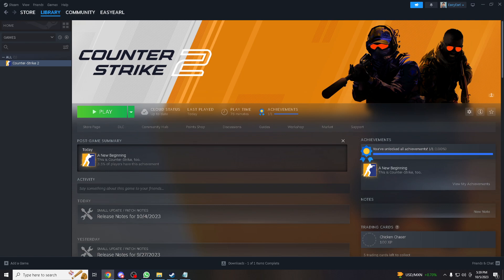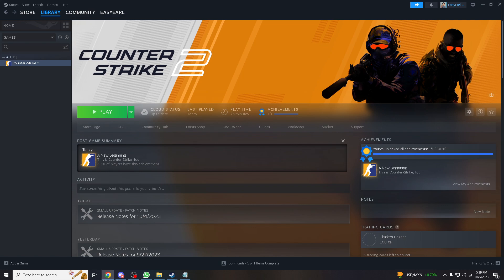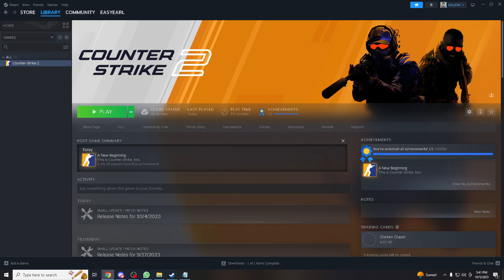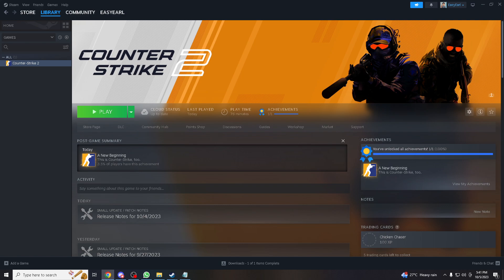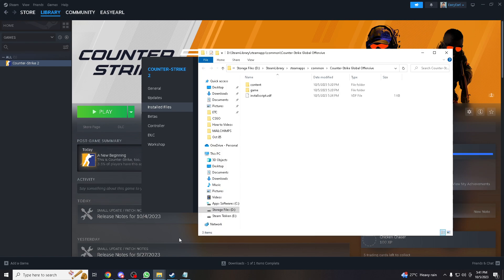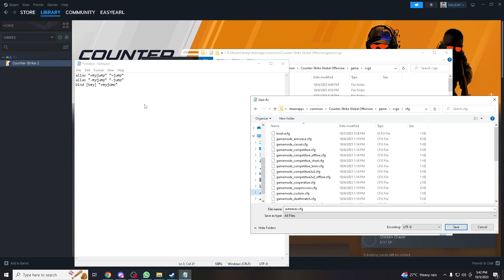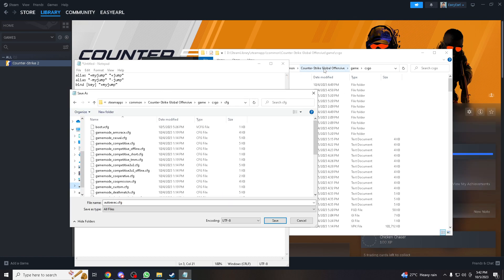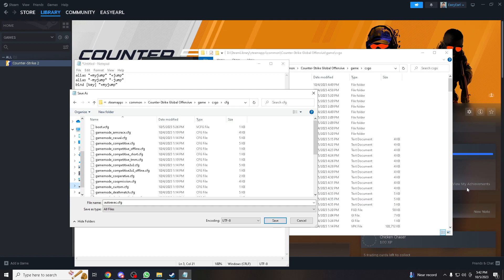How to Autoexec in CS2 (Quick & Easy)